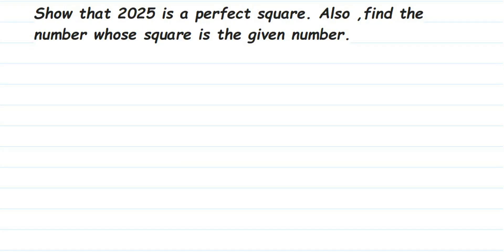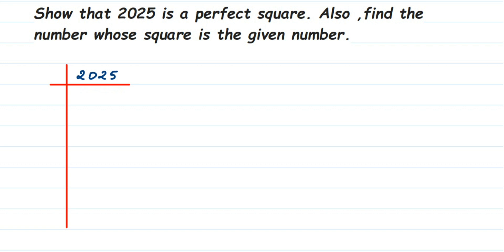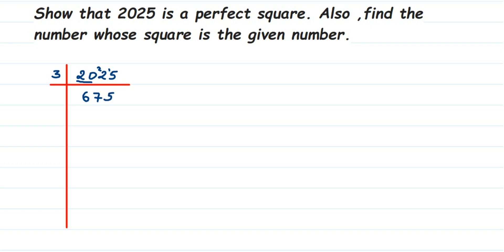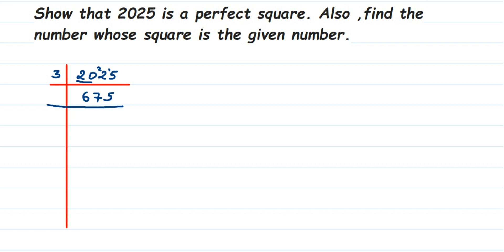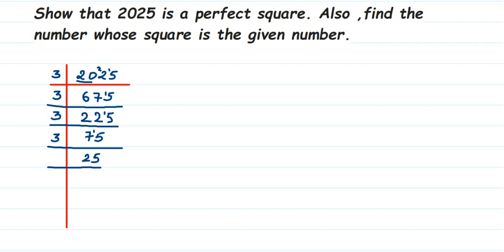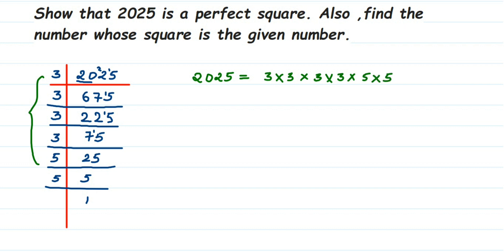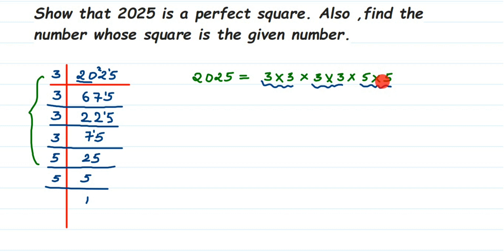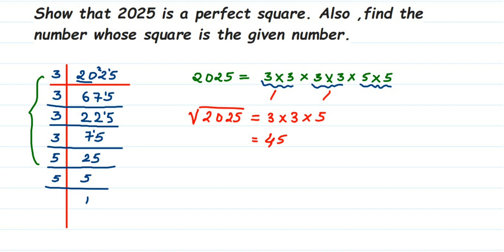Show that 2025 is a perfect square. Also, find the number whose square is the given number. Class 8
Show that 2025 is a perfect square. Also, find the number whose square is the given number.